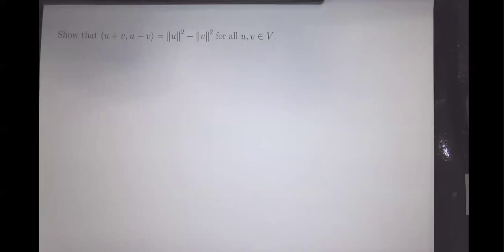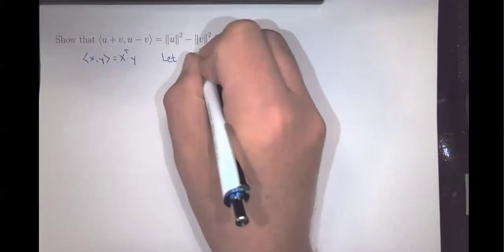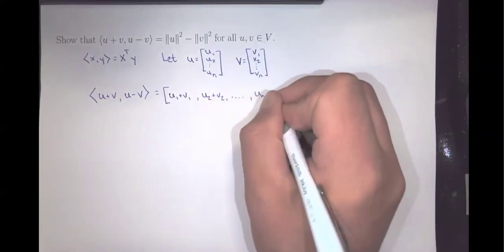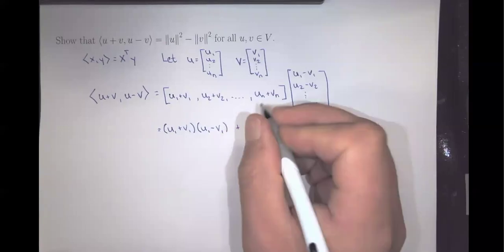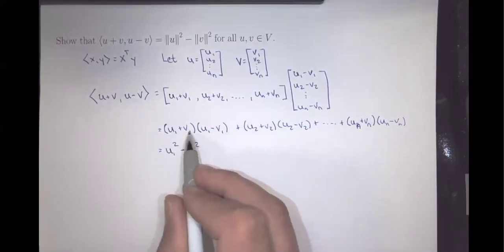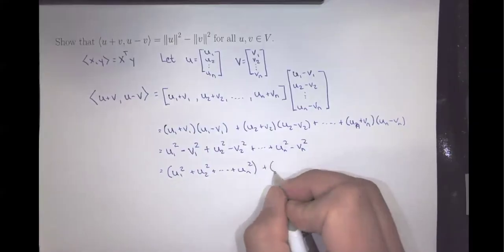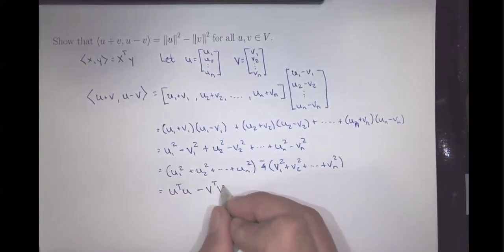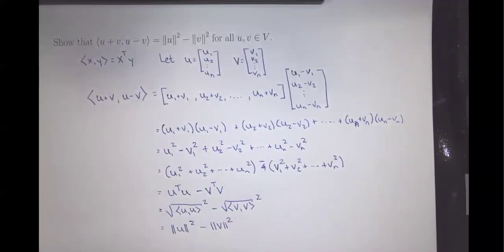Show that (u+v, u-v) =||^2 -